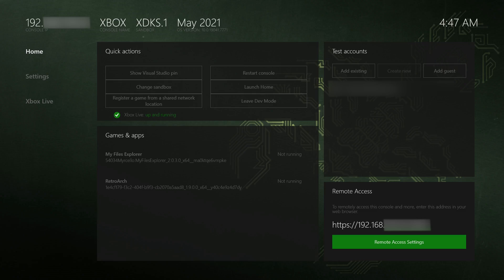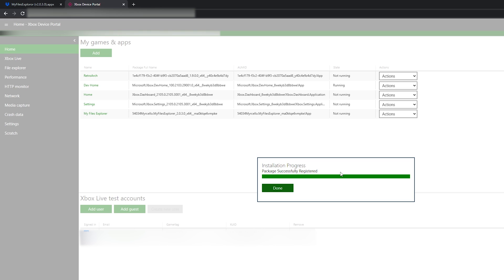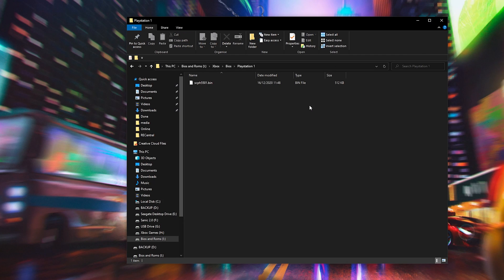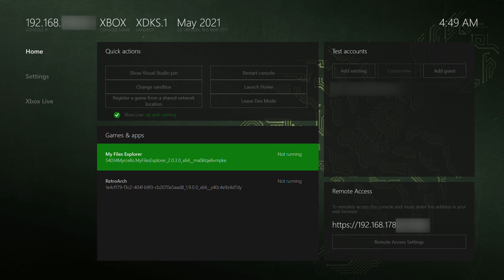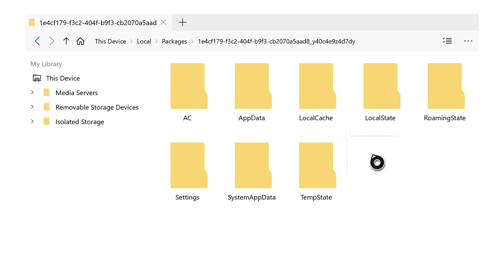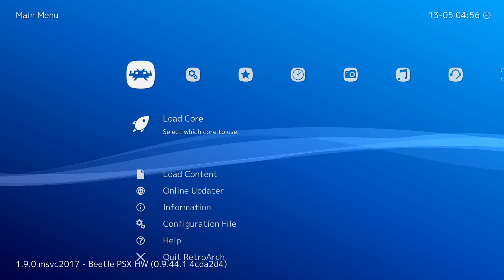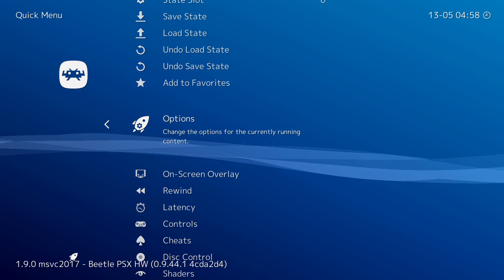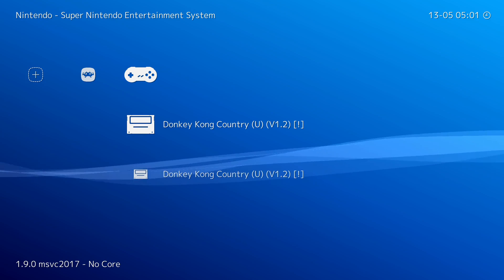How to Play PlayStation 1 Games on Xbox Series S/X! PS1 Retroarch Setup!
Hey, guys, my name is Scoby Tech and in today's video, I am going to be showing you how to play PlayStation 1 games on your Xbox series S/X!

The Xbox Series X and the Xbox Series S (collectively, the Xbox Series X/S[b]) are home video game consoles developed by Microsoft. They were both released on November 10, 2020, as the fourth generation of the Xbox console family, succeeding the Xbox One family. Along with Sony's PlayStation 5, also released in November 2020, the Xbox Series X and Series S are part of the ninth generation of video game consoles.

Rumors regarding the consoles first emerged in early 2019, with the line as a whole codenamed "Scarlett", and consisting of high-end and lower-end models codenamed "Anaconda" and "Lockhart" respectively. Internally, Microsoft had been satisfied with the two-console approach for the Xbox One, and planned a similar approach for the fourth generation Xbox, with the target for the high-end model to at least double the performance of the Xbox One X.

0:00 Intro
0:17 Info
0:36 Locate to Remote Access
0:58 Install My Files Explorer on Xbox Series
1:55 Game Information
2:17 Game Extraction
3:02 Bios Information
3:40 Remove External Drive
3:50 Setup External Drive as Media
4:12 Op My Files Explorer
4:22 Copy Bios to Retorarch Folder
6:08 Select a PS1 Core
6:40 Locate to games
7:41 Core and Retroarch Settings
8:31 Create Game Playlists
9:05 Outro